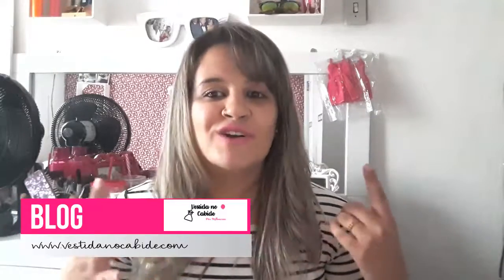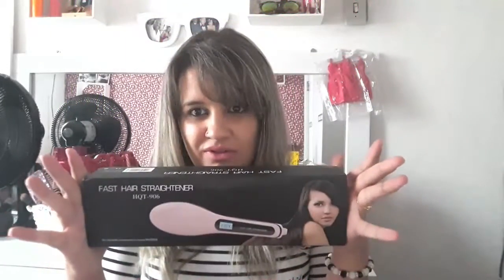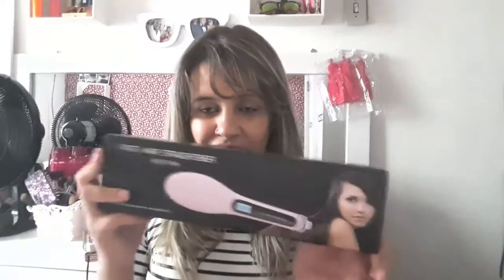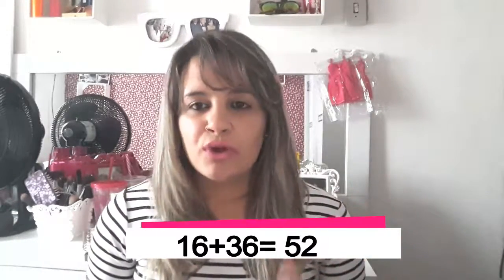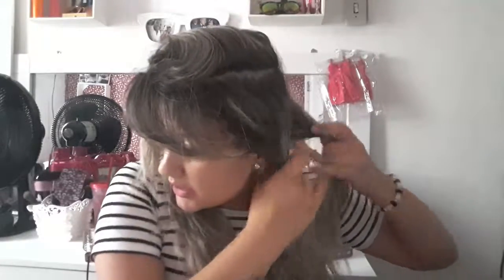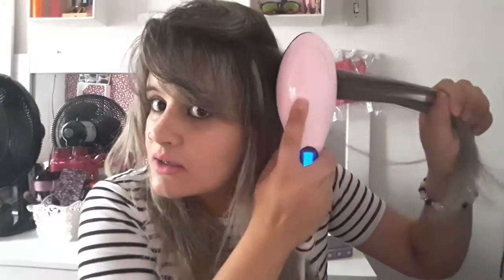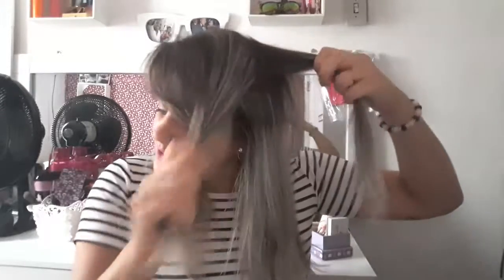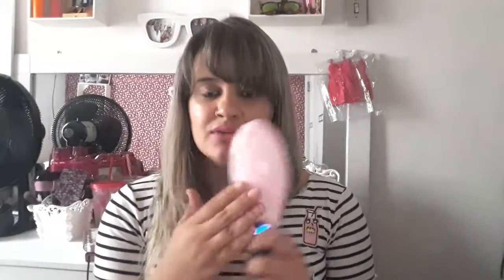Testando a escova alisadora, será que eu aprovei?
Oiie amores!!

No vídeo de hoje eu testei a escova alisadora, será que funciona mesmo ?

Bem vindas !! :) ♡

Beijos :) ♡ Millaacriis: ♡

Beijos :) ♡ Millaacriis: ♡